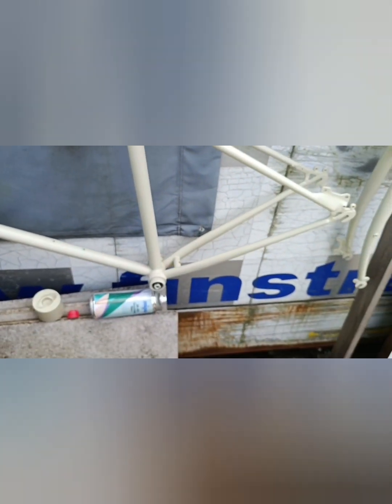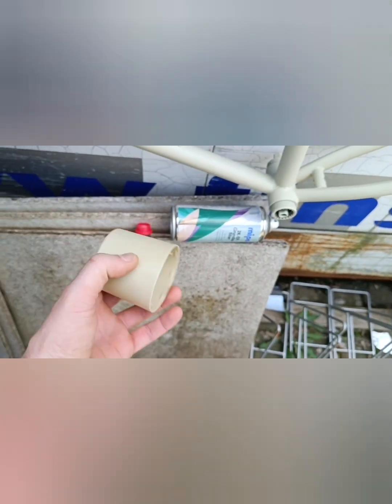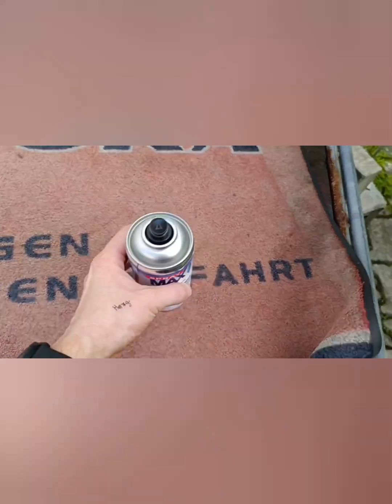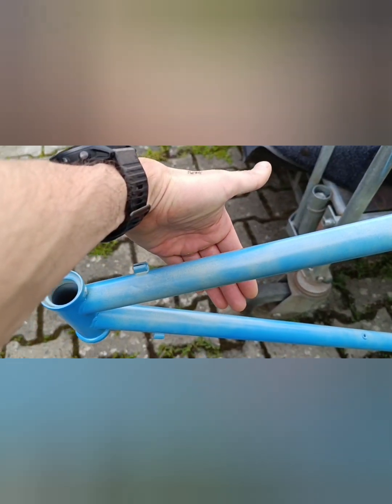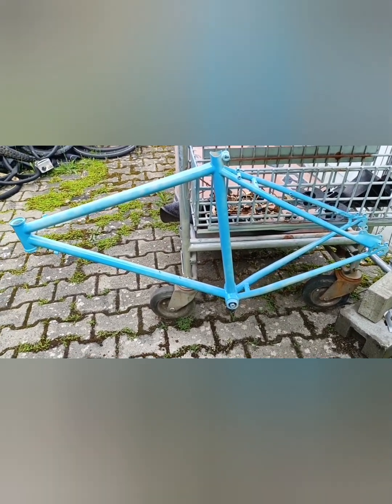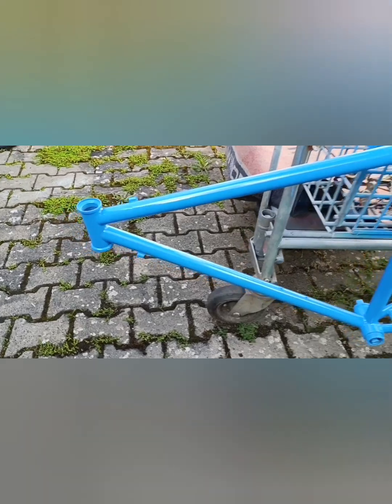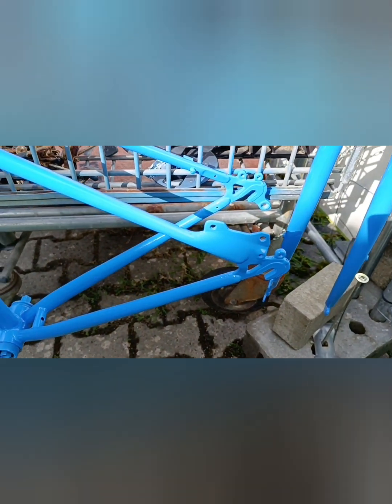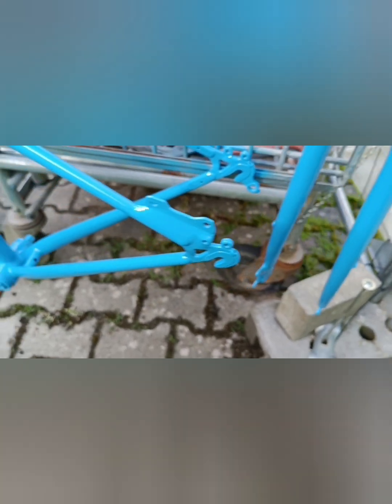Сборка туринга на стальной раме 1991 Часть 1.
В этой части я подготавливал долго и муторно раму к покраске.

1. Зачистка рамы (ушло миллион лет))
2.Паялись крепления под дисковый тормоз,удалялись крепления под контиллеверы.
4. Грунтовка
5. Покраска.

В Германии пескоструй стоит 100€
Покраска моей рамы 100€
+ если нужно было бы шпатлевать(а это нужно было делать) + 50€
Поэтому я решил красить сам)